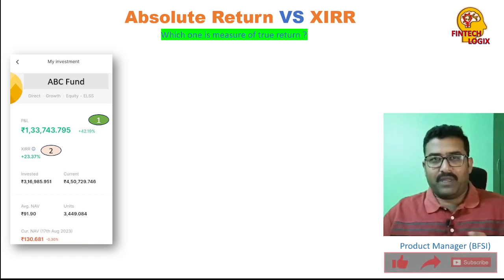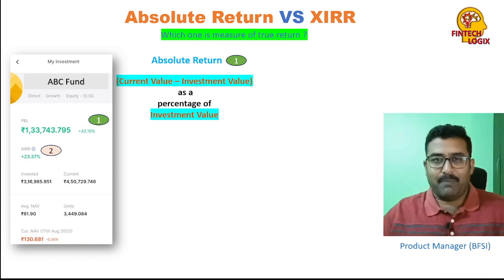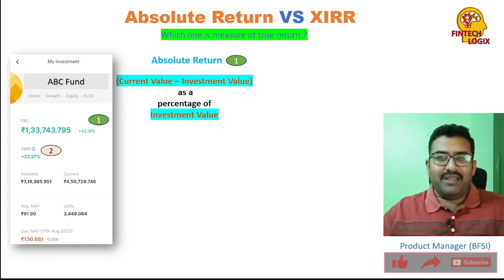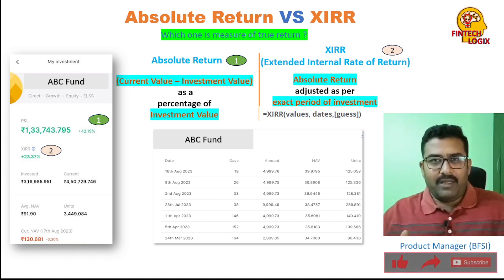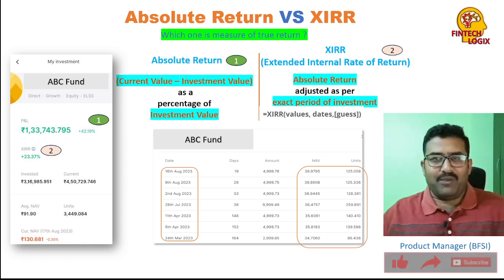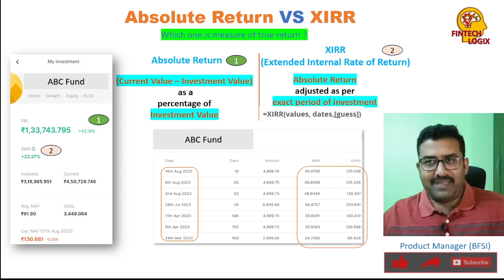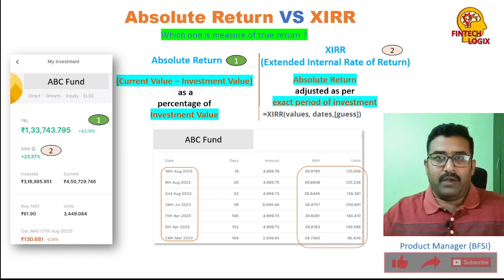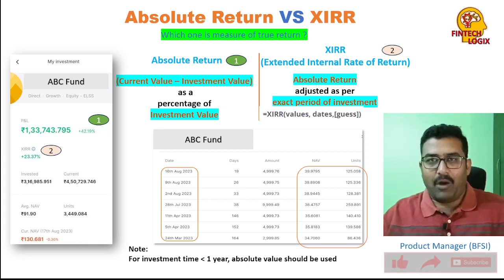Absolute Return vs XIRR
The content simplifies the difference between absolute return and XIRR. It also helps to evaluate which one should be used by an investor to evaluate mutual fund performance